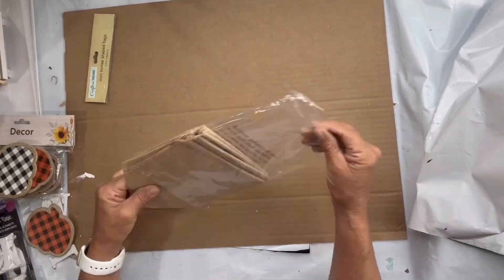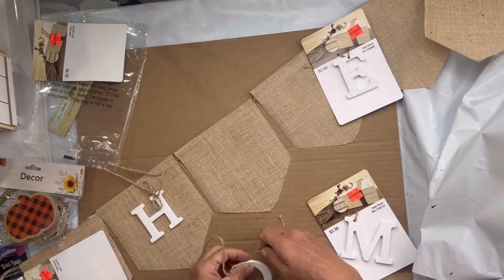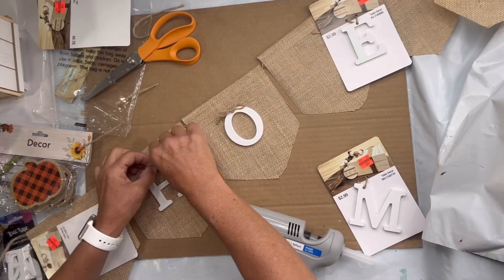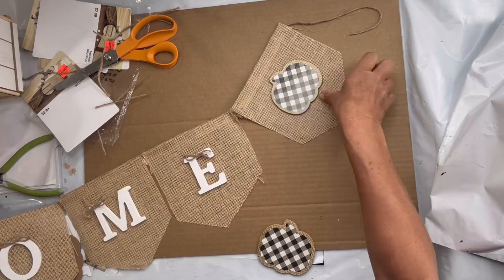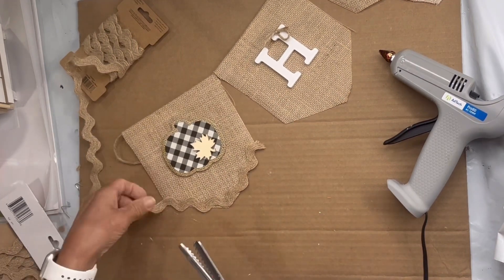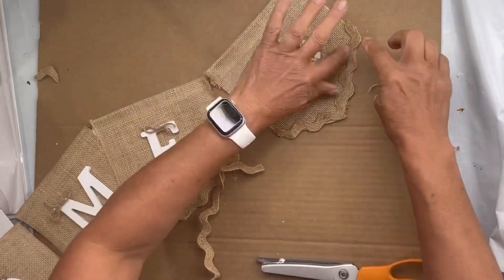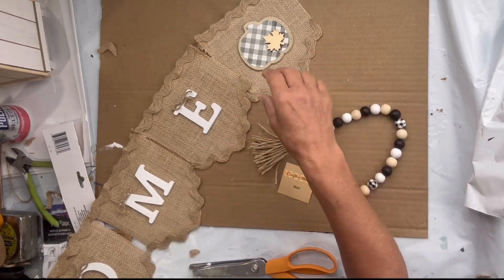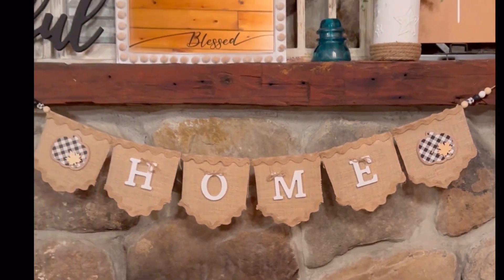Easy DIY Garland For Fall